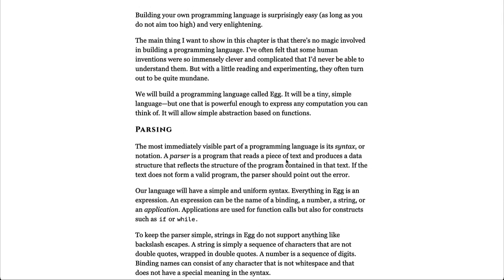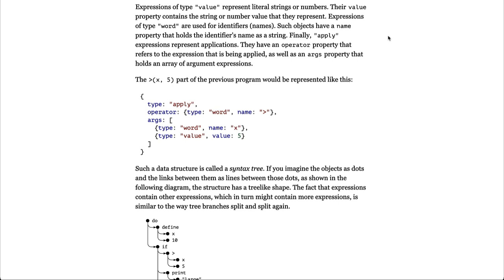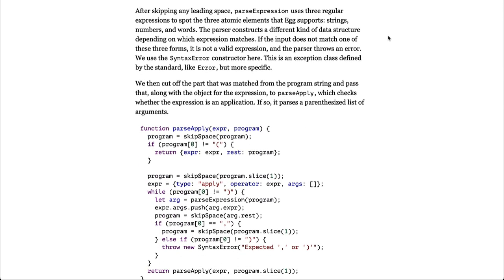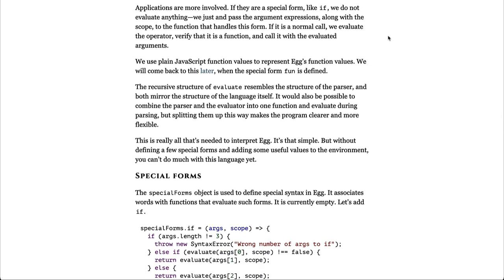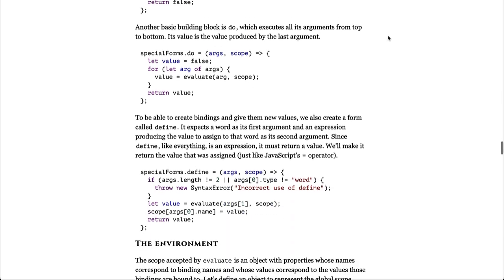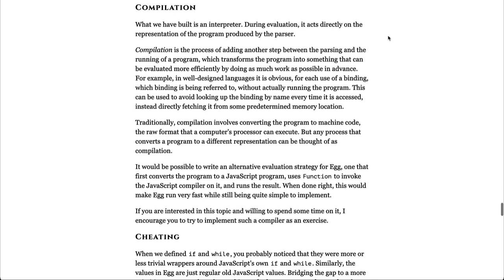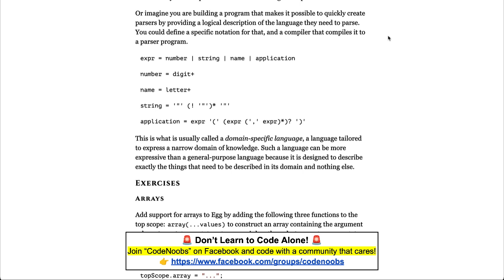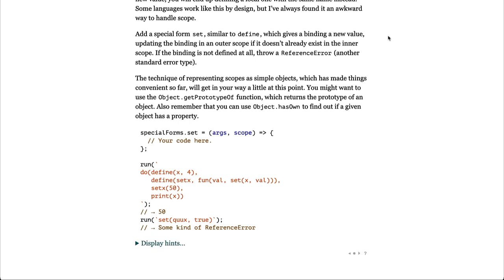Eloquent JavaScript 4th Edition - Chapter 12 - Project: A Programming Language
Chapter 12 - Project: A Programming Language. Challenge yourself by creating a simple programming language entirely in JavaScript! This project combines knowledge of parsing, syntax, and execution to help you better understand the inner workings of coding languages. By designing and implementing your own mini language, you’ll gain invaluable insights into how JavaScript processes commands and interprets logic.

Topics: Parsing. The evaluator. Special forms. The environment. Functions. Compilation. Cheating.